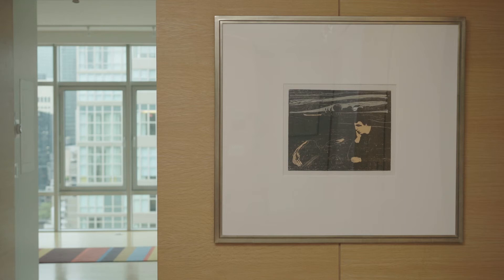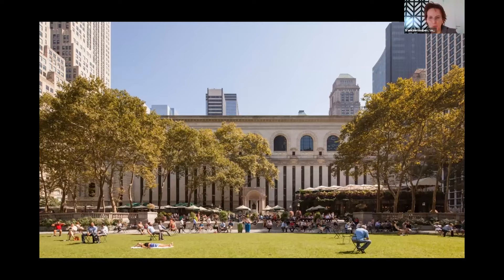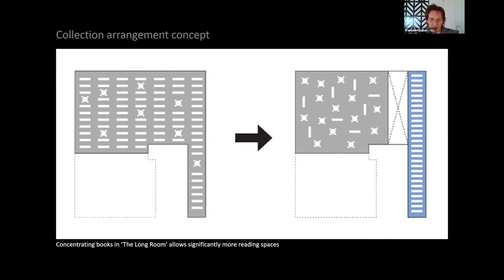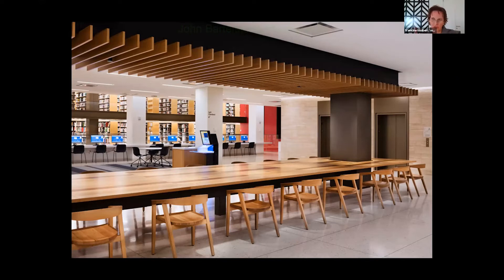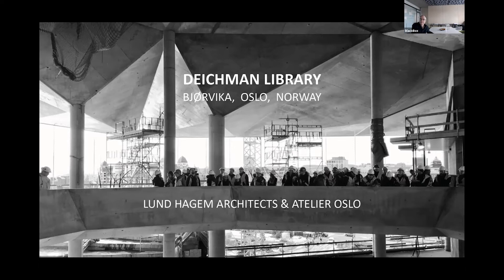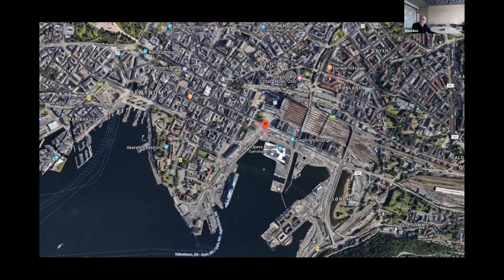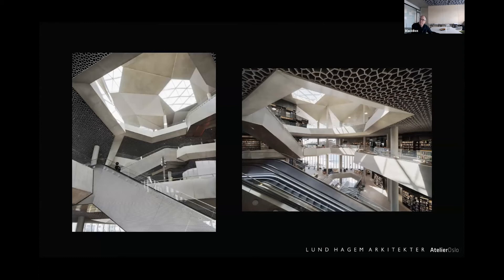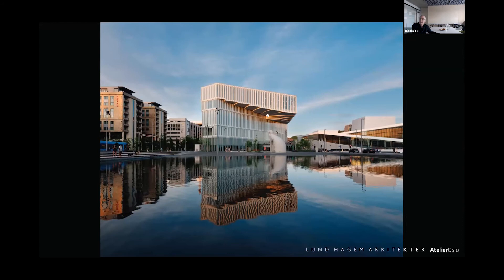Nordic Design Diplomacy in New York, Norway Salon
Harriet E. Berg, Consul General of Norway in New York, hosts a virtual Design Diplomacy salon from Norway’s residence in New York with Francine Houben (Founding Partner & Architect, Mecanoo) and Einar Hagem (Founding Partner & Architect, LundHagem).
Nordic Design Diplomacy in New York, adapting a concept originally created by Helsinki Design Week, opens virtual doors to the prestigious Nordic consular residences in a series of engaging talks with design in focus, as part of NYCxDESIGN’s Design Days on May 13-18.
In addition to the conversations, the audience learns about the design and history of the consular residences as an embodiment of Nordic values through virtual tours of these unique spaces.
The virtual programs are presented in collaboration with Helsinki Design Week and NYCxDESIGN. The events are free of charge and open to the public.
Credits
Director & videographer: Uwa Idouzee
Editor: Sandra Itäinen
Artists and Designers: Edvard Munch, Bjarne Melgaard, Håkon Bleken, Kari Håkonsen, Kari Molstad, Kristin Nordhøy, Fredrik Kayser and Eikund, Ove Rogne and Northern, and Røros Tweed